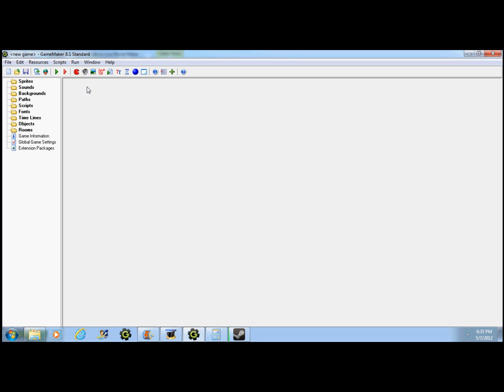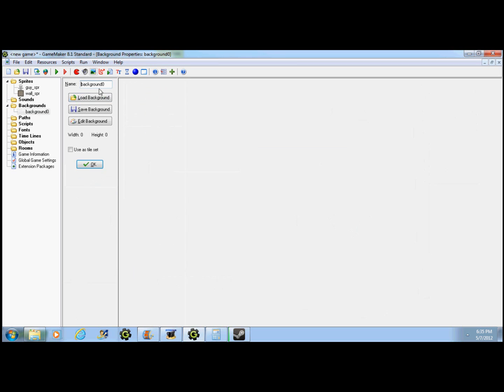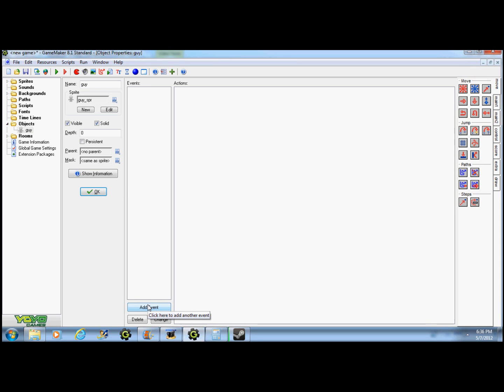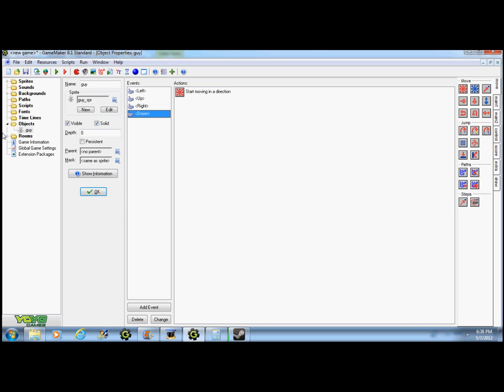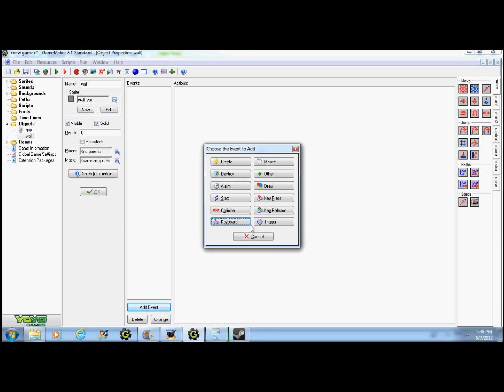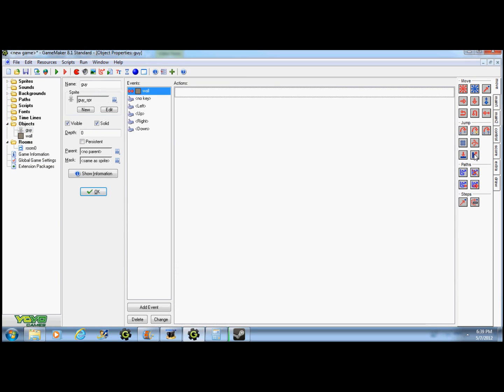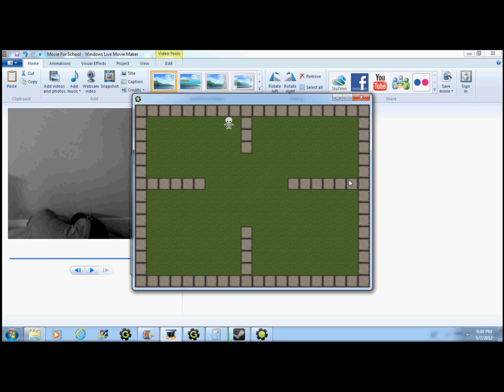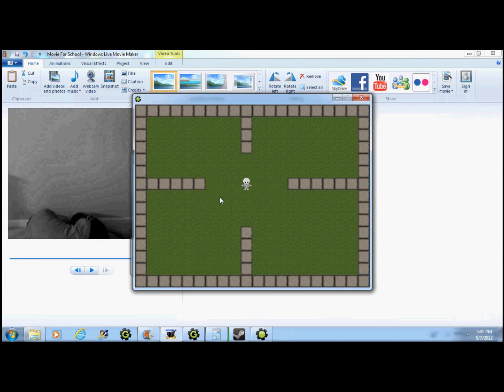Simple Game Maker Maze Tutorial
This Is A Simple Game Maker 8.1 Tutorial or A Birds Eye View Maze Game.
Game Maker: Yoyogames.com